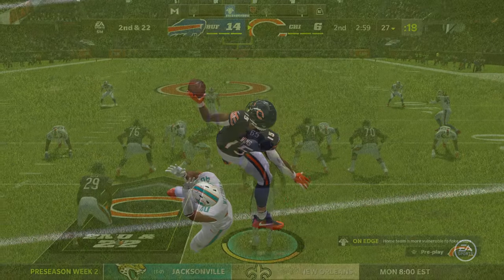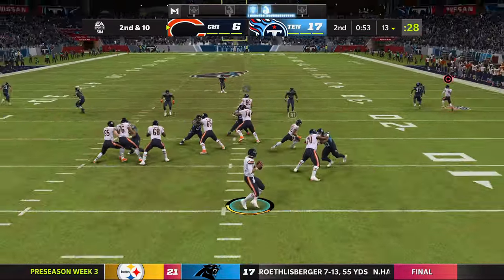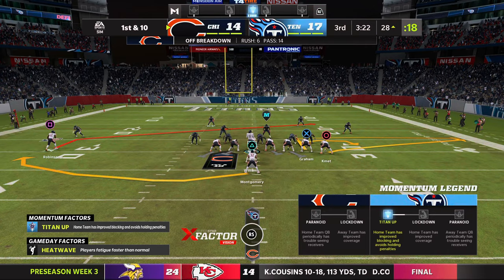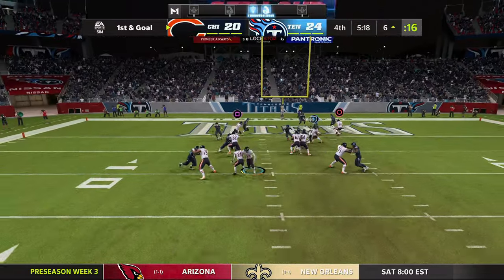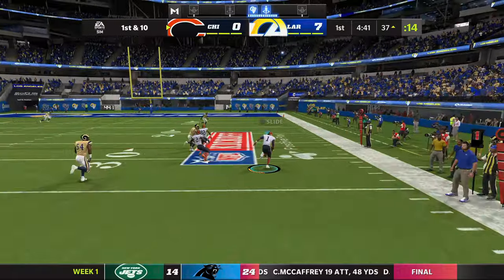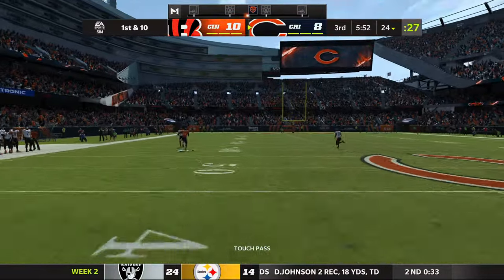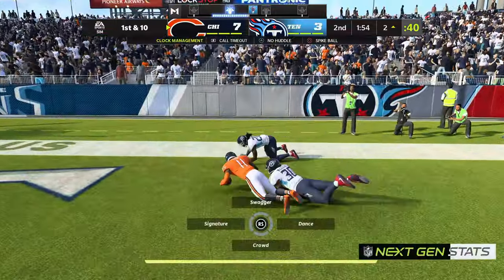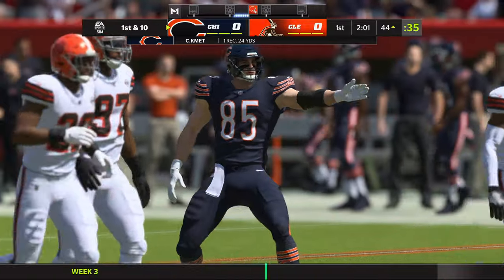Chicago Bears & Justin Fields Madden 22' PS5 4K:Passing Highlights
:Chicago Bears
:Passing/Receiver Highlights
:Gameplay
:Released 8/20/22
-Essential Game Streams